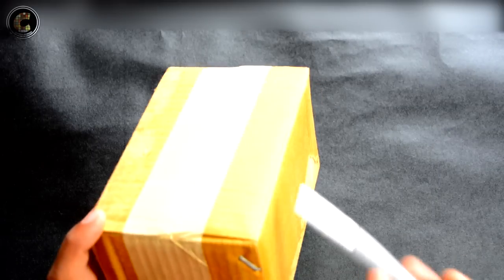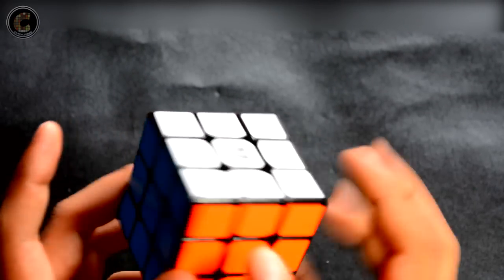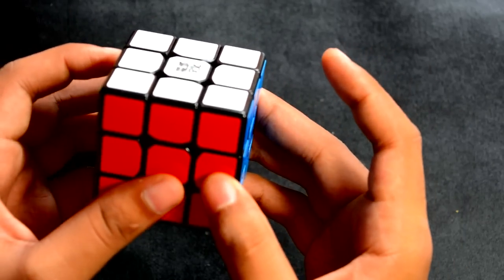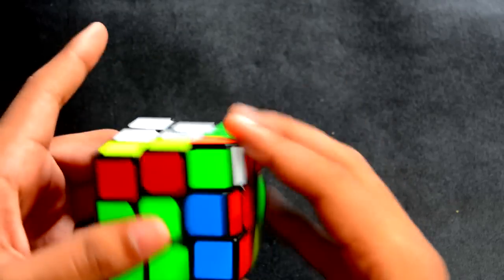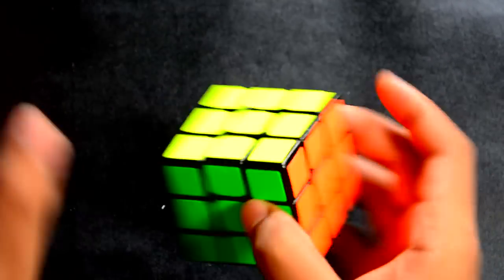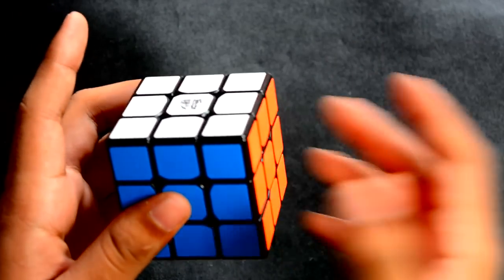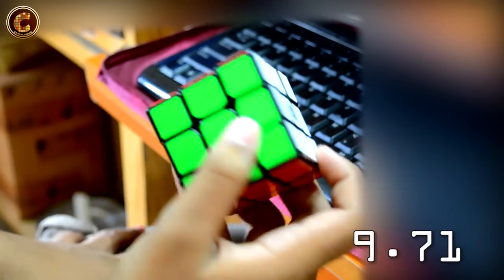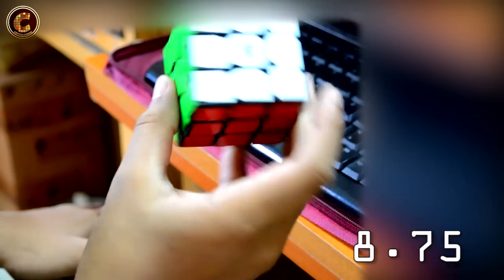MOYU TANGLONG UNBOXING & FIRST IMPRESSION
My first impressions and unboxing video of the Moyu Tanglong. See how I lubricated the cube and its performance below. I lubricated the core with 50k and 30k traxxas lube on pieces.

♞Skype: criticalcubing